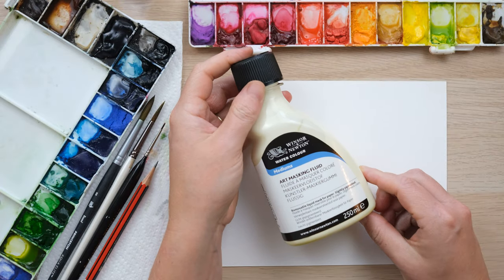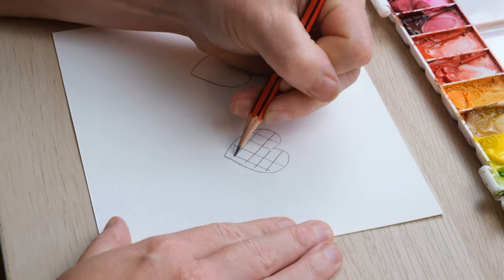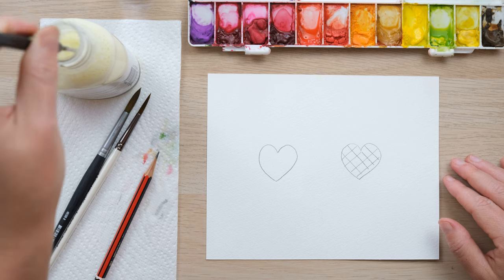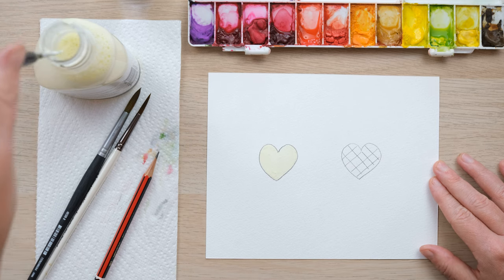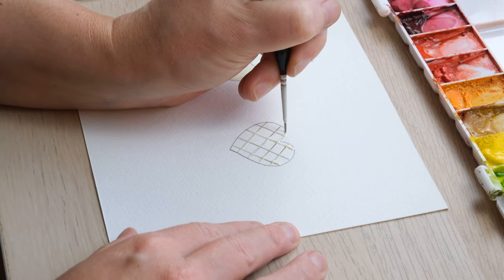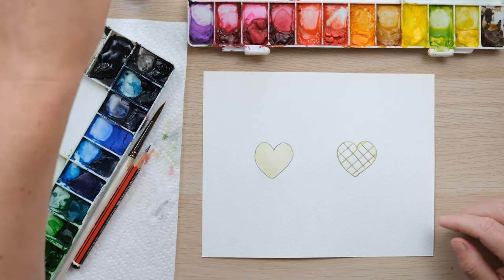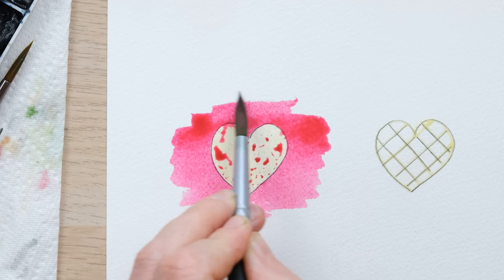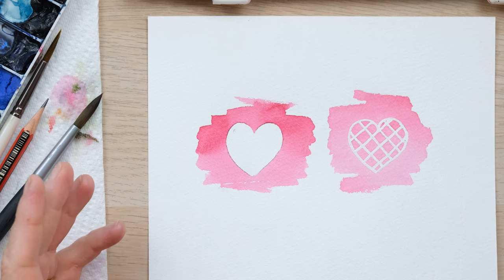Getting Started with Masking Fluid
What is masking fluid? What do we use it for? and How do we use it? All your questions answered in today's quick fix.